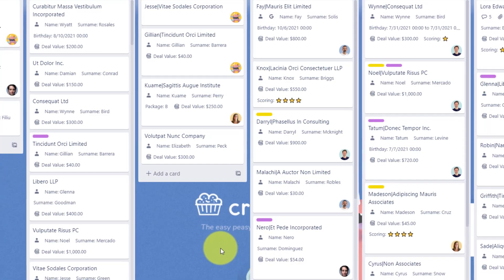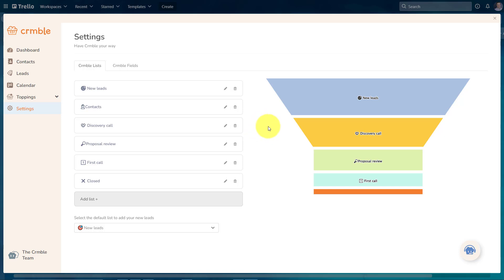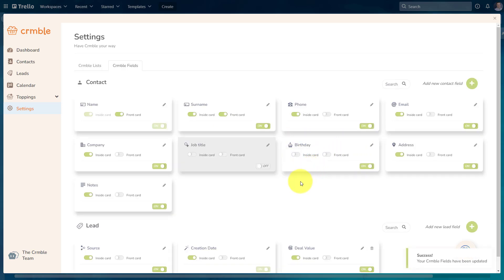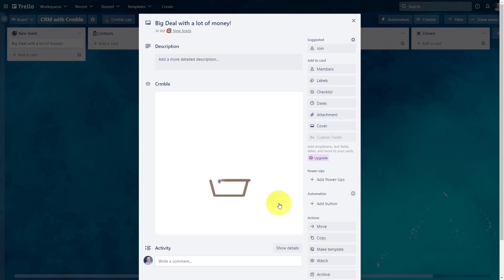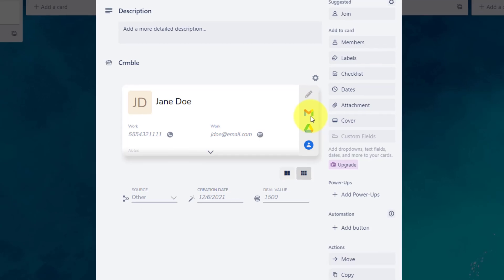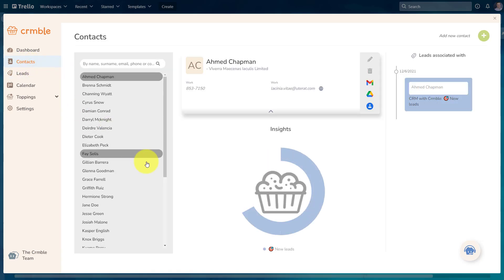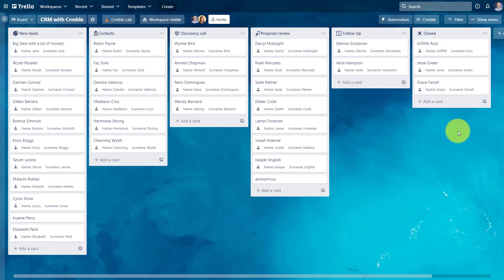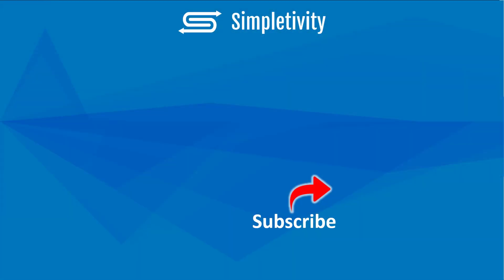How to use Trello as a CRM with Crmble (Tutorial)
Trello is the ideal app for Customer Relationship Management (CRM). In this video, Scott Friesen shows you how to set up Crmble, a power-up that turns your Trello boards into an easy-to-use CRM system. So before you create that next sales pipeline or add more customer information, watch this video about Crmble first!

00:00 How to add Crmble to Trello
01:19 Adding and editing your Crmble lists
02:00 Adding and editing Crmble contact fields
03:39 Adding contact details in Trello
06:21 Crmble CRM dashboard and imports
08:19 Managing your Trello board as a CRM